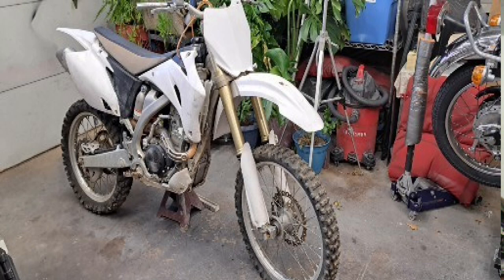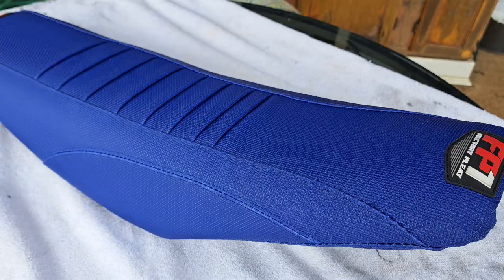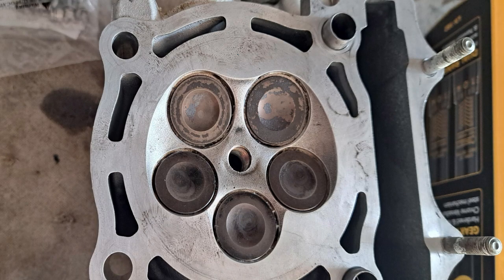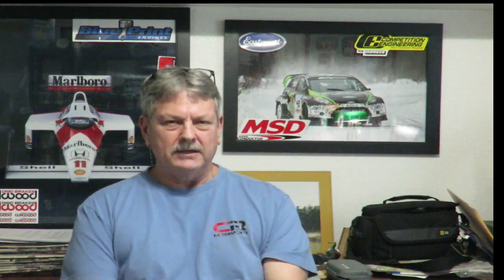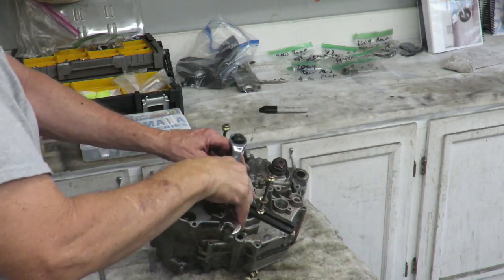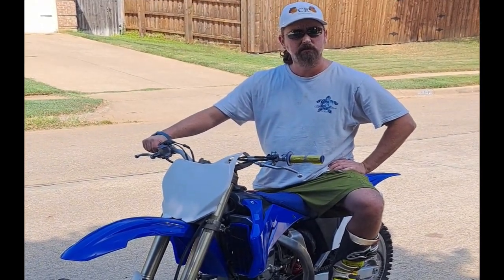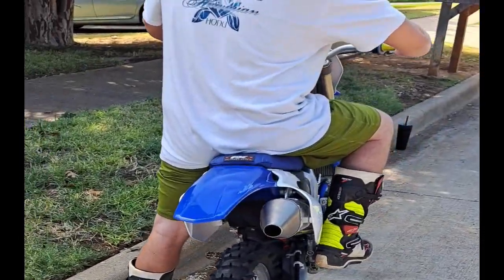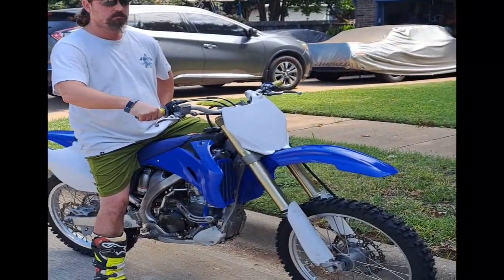3rd Times a Charm, 2008 Yamaha YZ250F Restoration Complete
Episode 75 2008 Yamaha YZ250F Finished 1